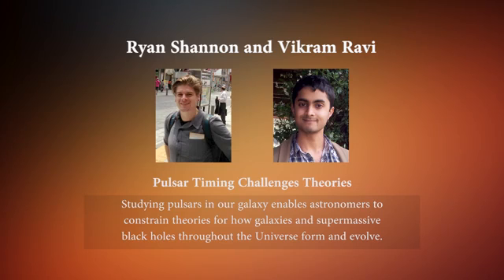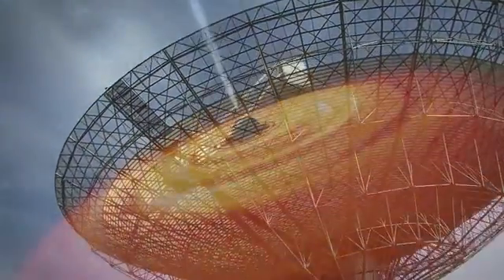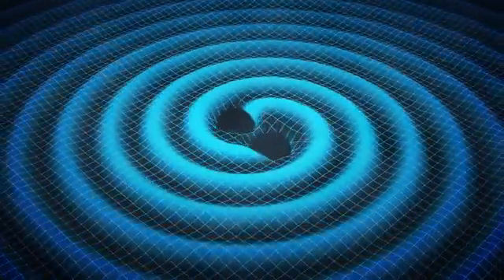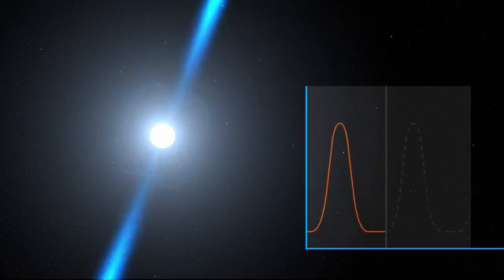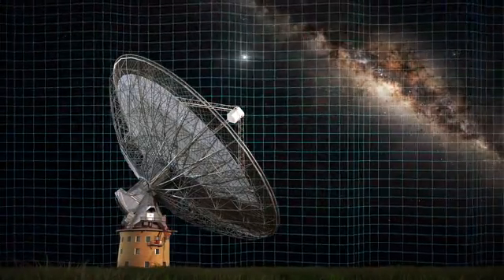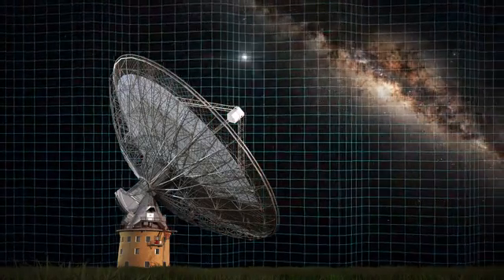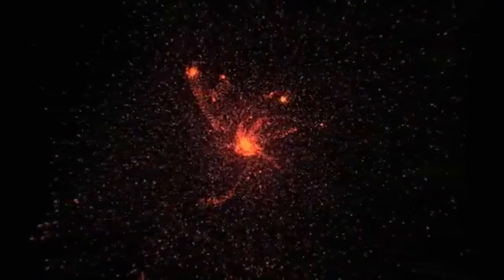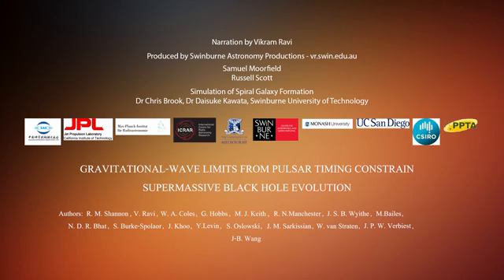Gravitational waves help understand black-hole weight gain